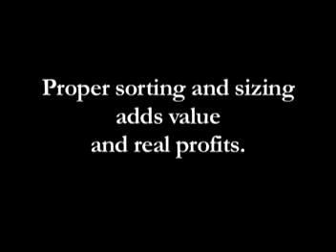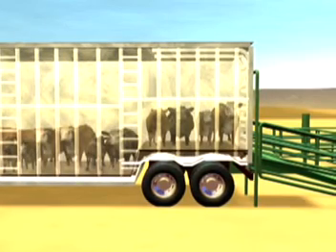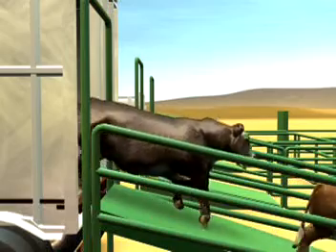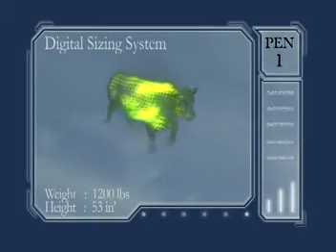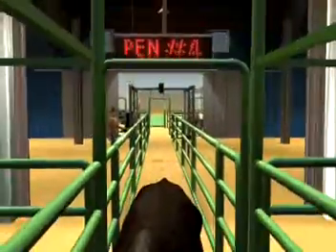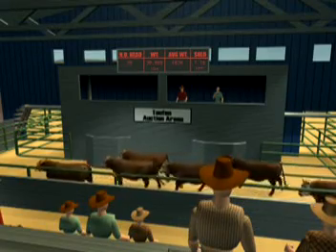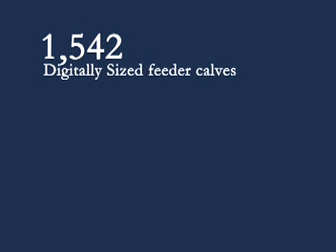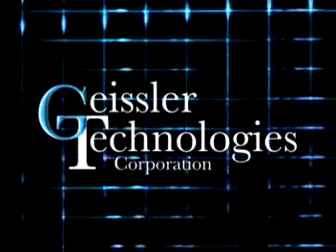Digital Sizing.mpg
Digital Sizing takes a whole body scan and uses a process of Volume Metric Measurement. This determines a method and gives greater value to the producers and buyers of the animals.